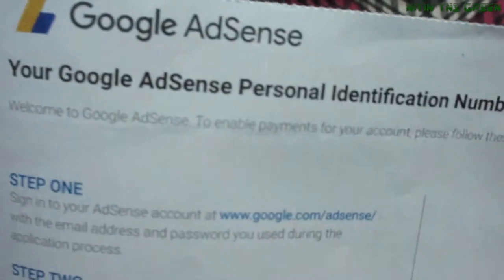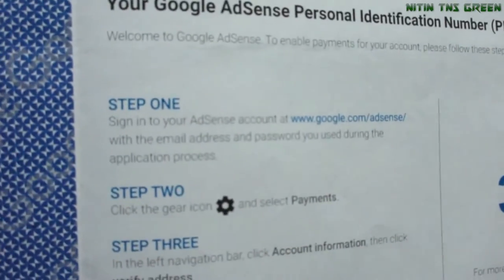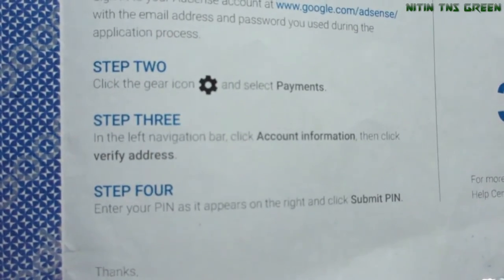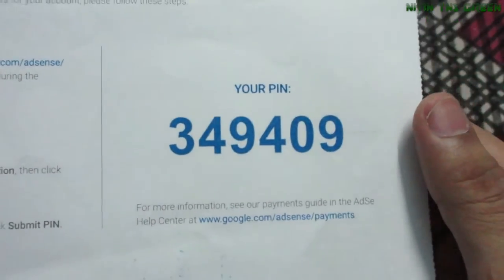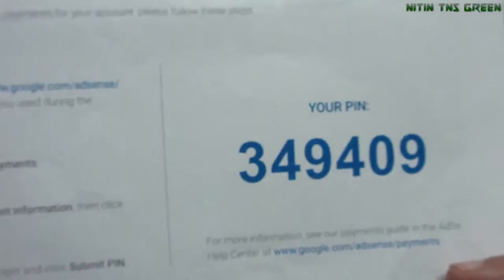Google Adsense personal identification number (pin) from google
My Google Adsense personal identification number (pin) card  from google 2016

For More Videos Visit my Youtube Channel below...

Follow Me-

Keep watching... :)